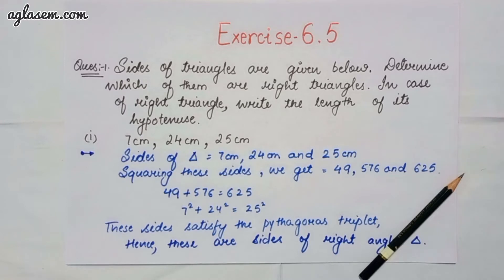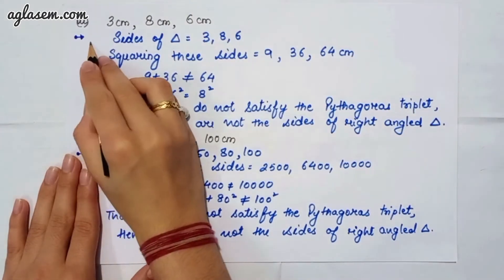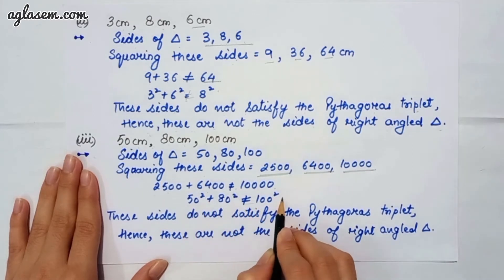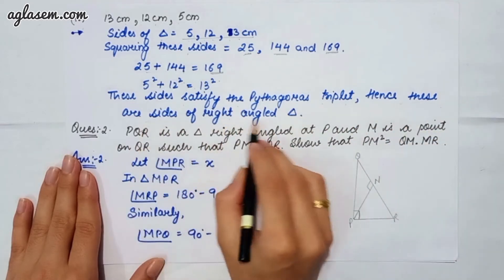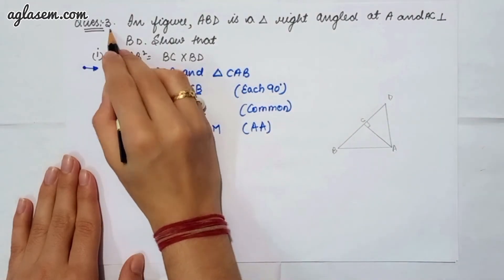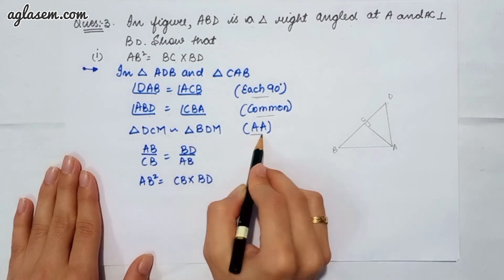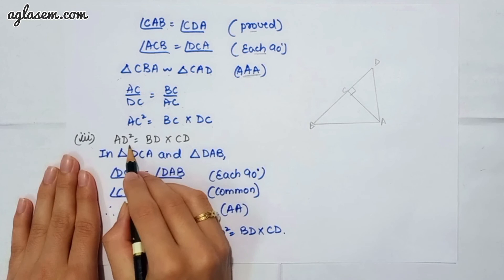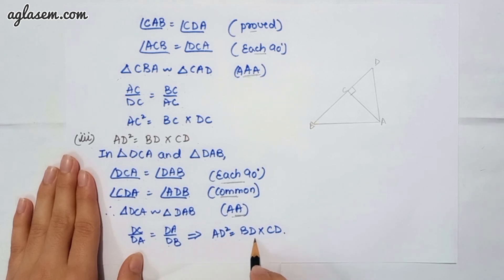NCERT Solutions Class 10 Maths Chapter 6 Triangles(Ex. 6.5) (Questions 1 to 3)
Class 10th NCERT Mathematics  Exercise  6.5 Triangles. Questions 1 to 3.

This video provides the solutions of chapter 6  Triangles   from the textbook ‘Mathematics’. In our videos we constantly try to provide you with updated and authenticate information. Through our Maths NCERT videos, not only you can find solutions to your unsolved questions but also you can revise your chapters. We are here to help you in every aspect from studying to last minute revision. It is your constant support that is helping us to grow. We will keep solving your problems like this.